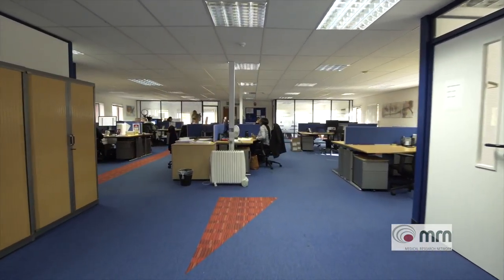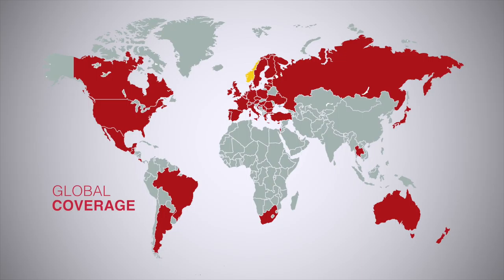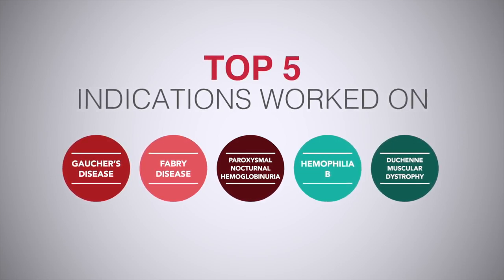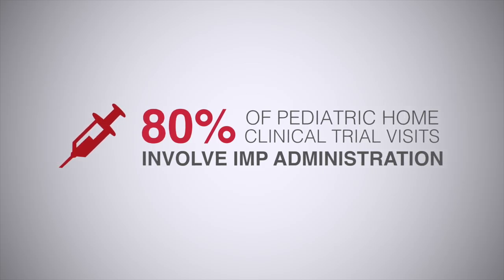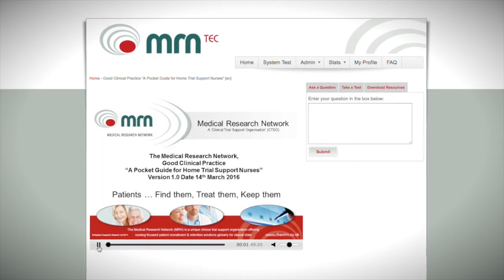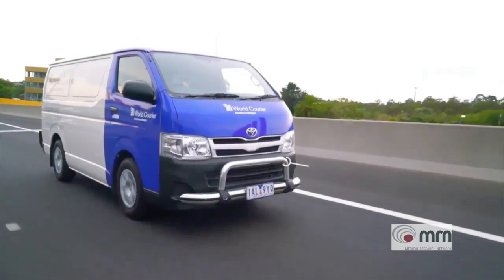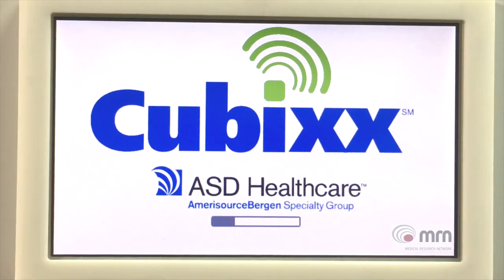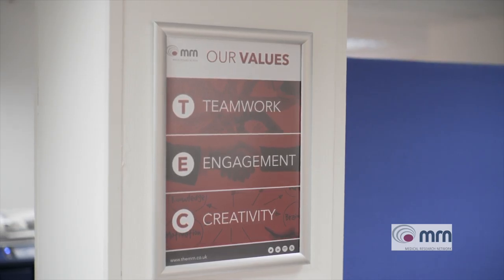MRN - A Decade in Community Based Clinical Trials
Medical Research Network (MRN) takes a look at how it has developed a patient-centric approach to clinical trials over the last 10 years.